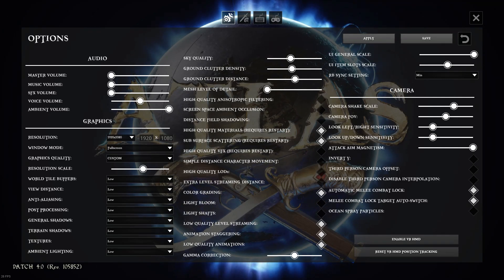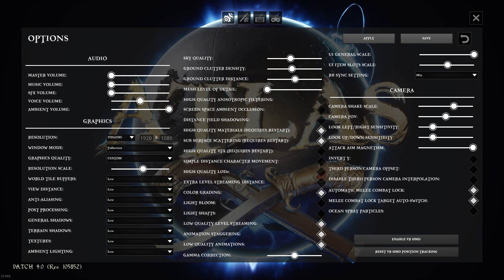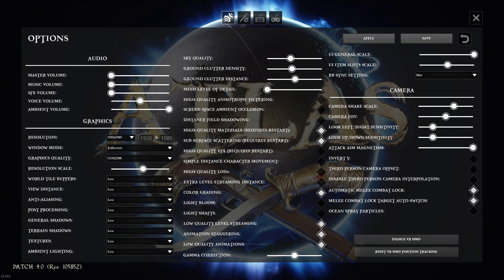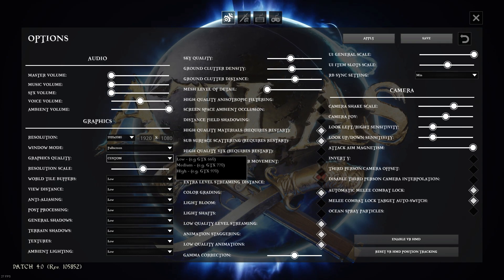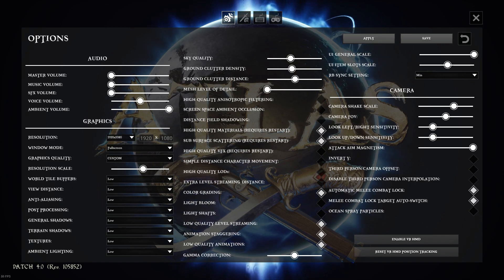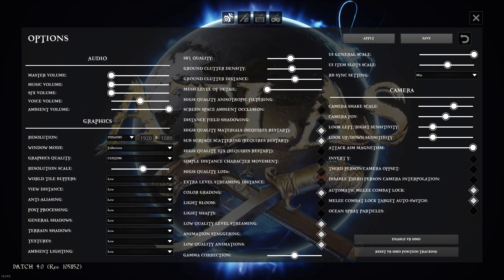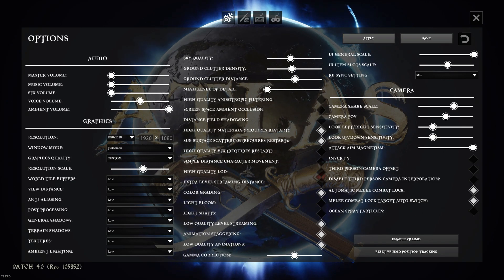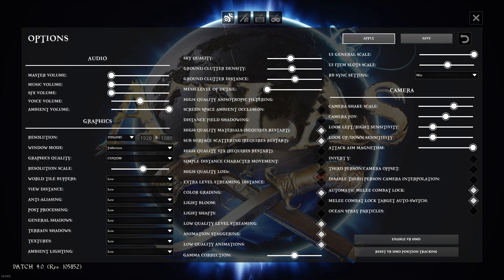Best settings for any wildcard game improve FPS.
This video will help you improve you fps by a very large margin, whilst still maintaining some nice graphics.